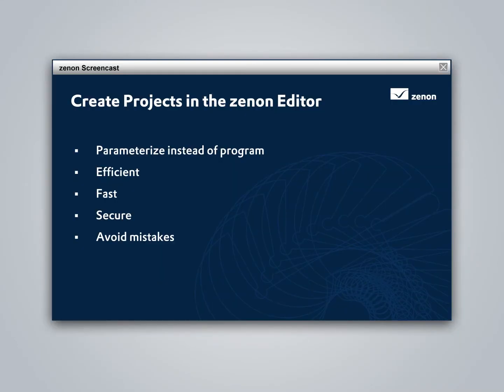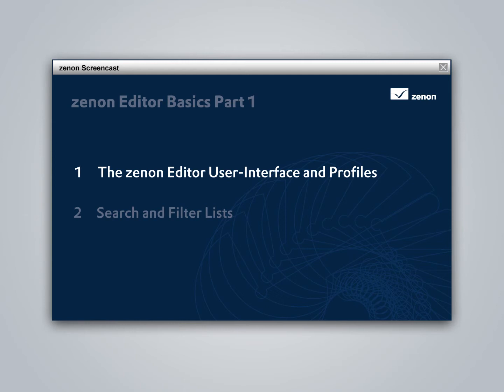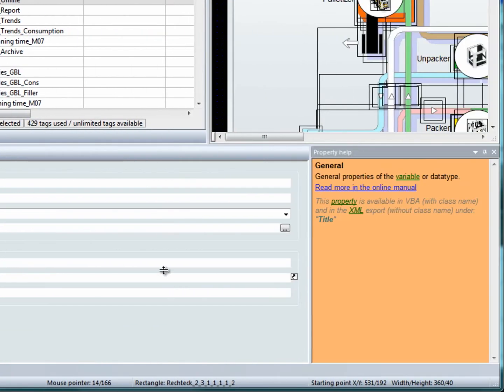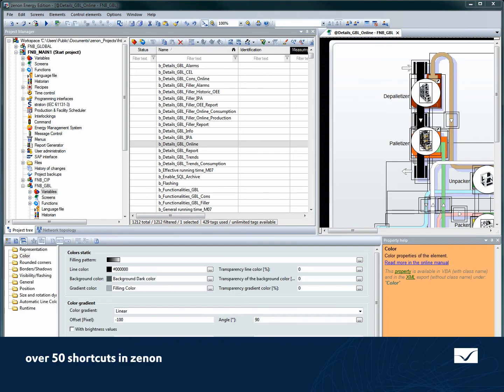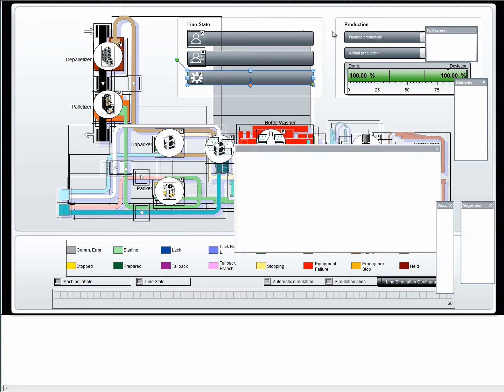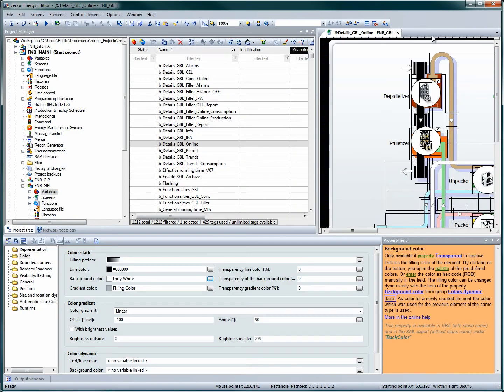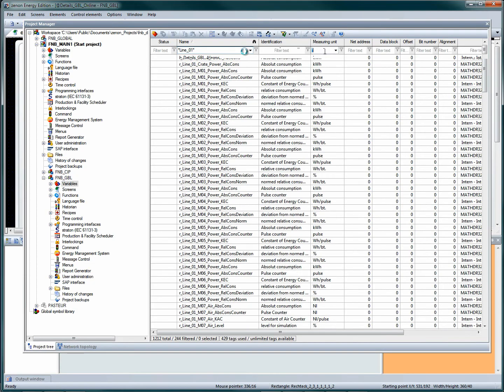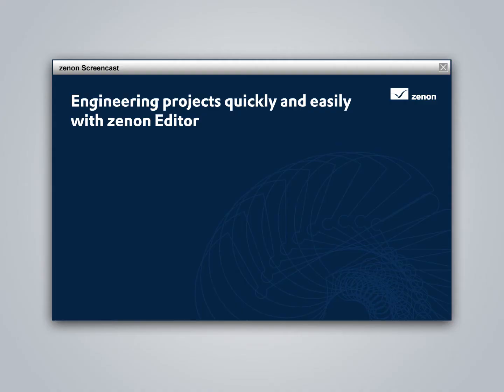zenon Editor 1/2 EN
With the zenon Editor, you're using the best technology for future-proof automation -- it is highly configurable, powerful and reliable. Most importantly of all: you set parameters instead of programming them. This means that you work more quickly, more reliably and can avoid errors.